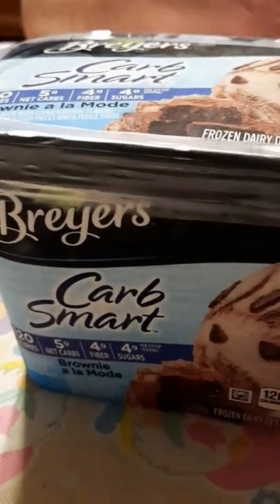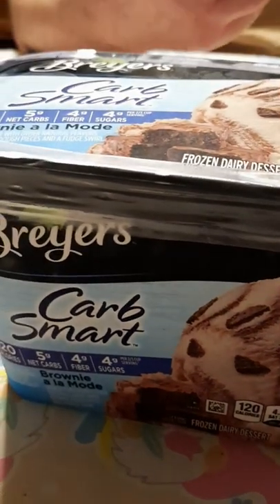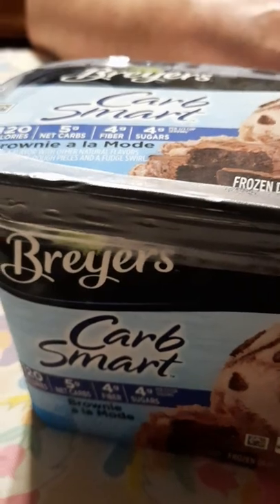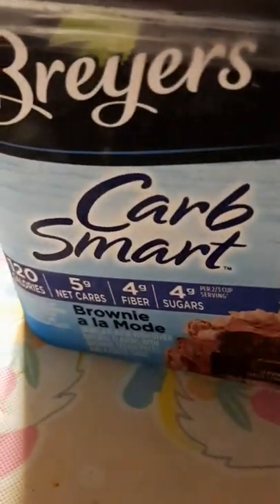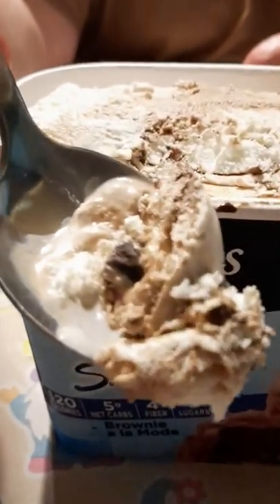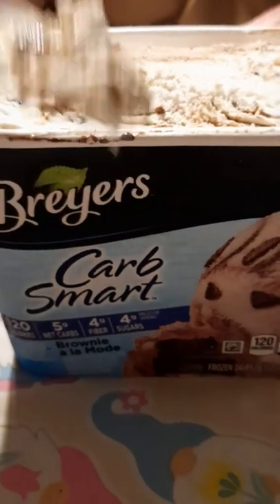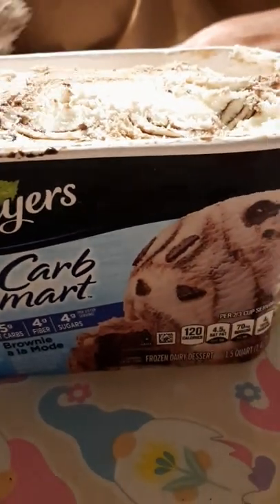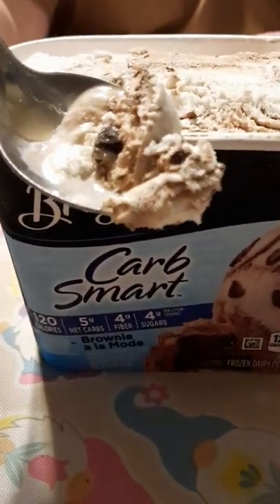Breyers CarbSmart Ice Cream in Brownie a la Mode